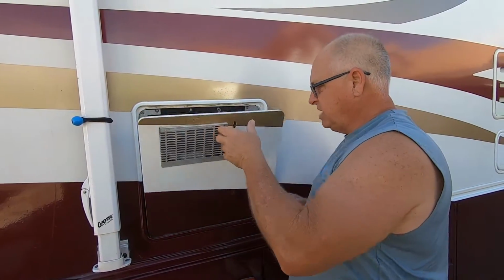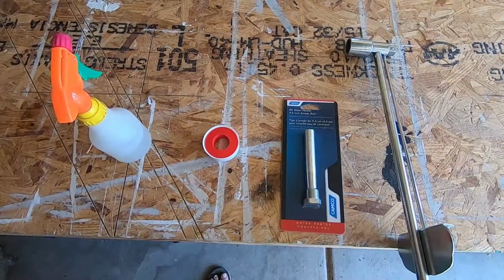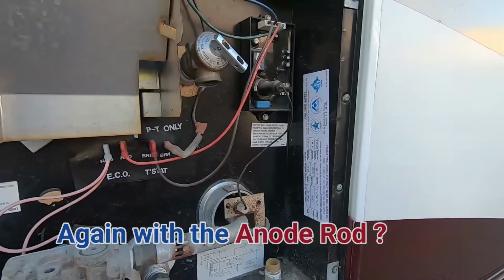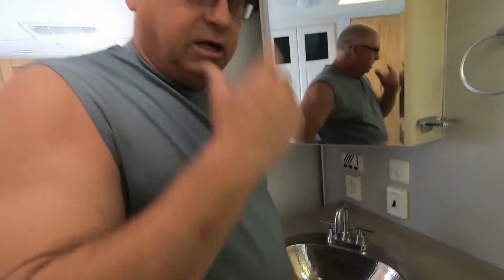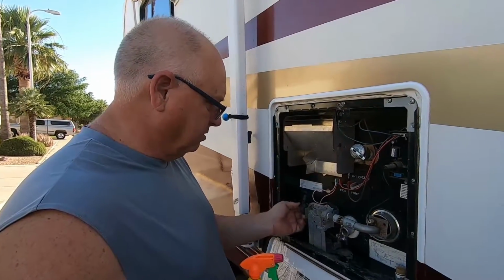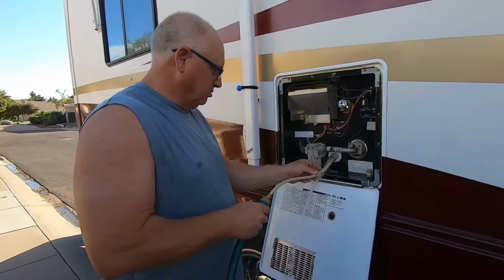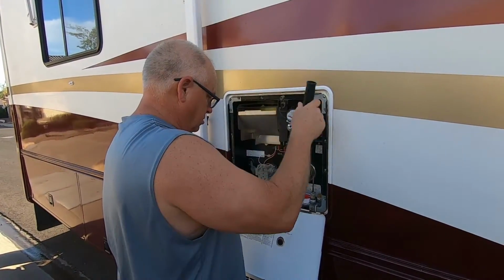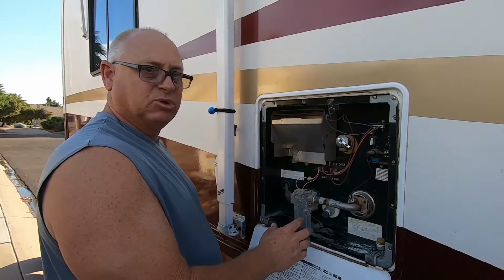RV Water Heater Anode Rod 🔧 How to Replace - Drain & Flush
Your RV's Water Heater Needs Annual Maintenance to Avoid Expensive Repairs!  We'll Show You What You Need and Step By Step How To Drain It, Clean It, and Replace That Anode Rod.

We're Jamie & Linda, embracing the RV Lifestyle as we roam America in Our 2006 Alfa See Ya Motorhome, Rosie. Join us for budget friendly adventures, RV Maintenance Tips & Motorhome Upgrades. We live a location-independent lifestyle, working from wherever our travel takes us. Collecting unforgettable memories instead of things!

💕Love the insights you gained from this video? Support Roaming With Rosie by dropping something into our 💲 Tip Jar Above!  Thank you!

🛒Support Roaming With Rosie At No Additional Cost To You!

🧥 Ororo Heated Outerwear
Featured In Episode "Heated Outerwear":

🧭 RV Life Pro (Includes RV COMMUNITY Forums & RV Trip Wizard)

1. The Low Seas - The 126ers
2. The day is close - The 126ers
3. Innocence - The 126ers
4. Malmo Sunrise - The 126ers